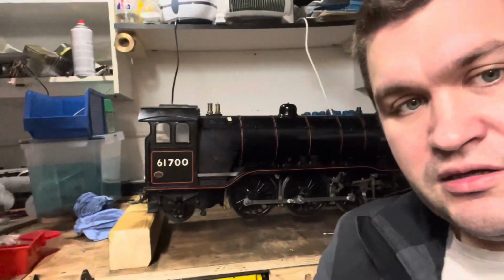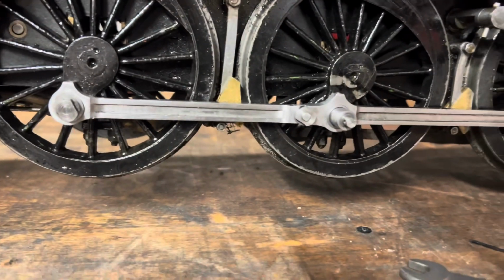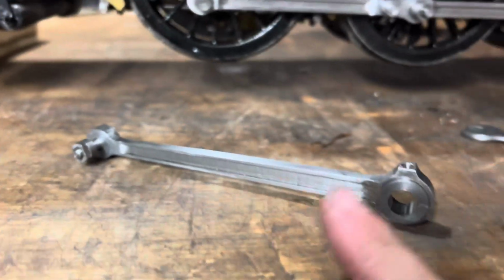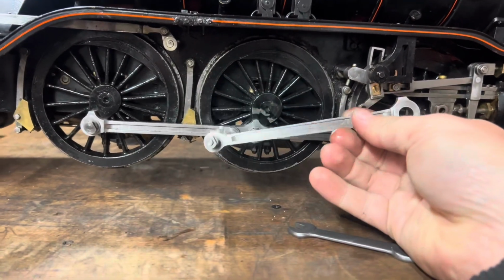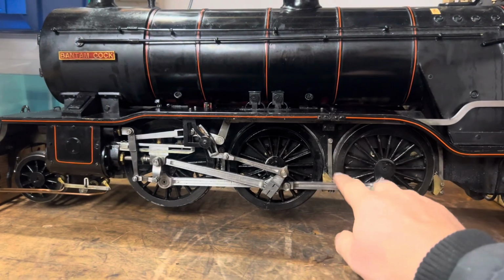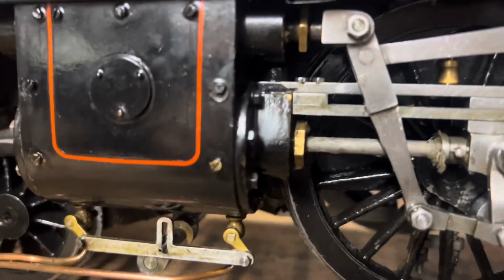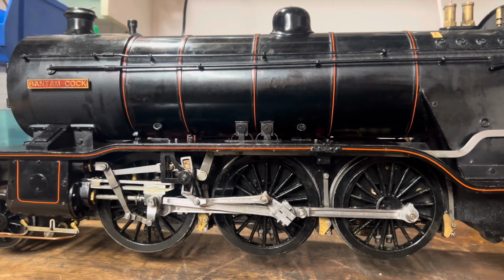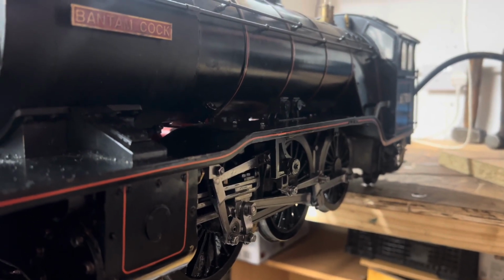Whats on the bench? Bantam is rebushed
Its finally time to reassemble the rebushed rods, and see what happens